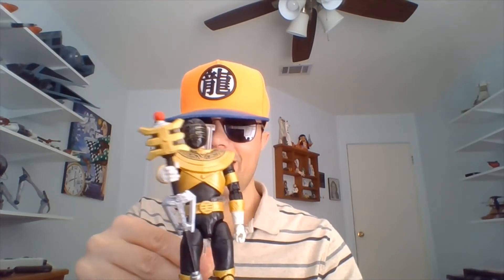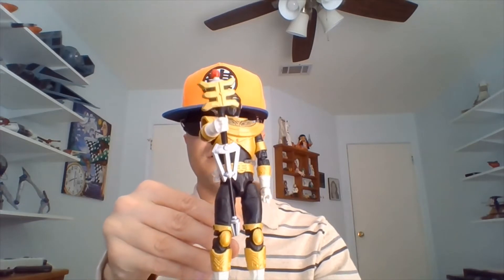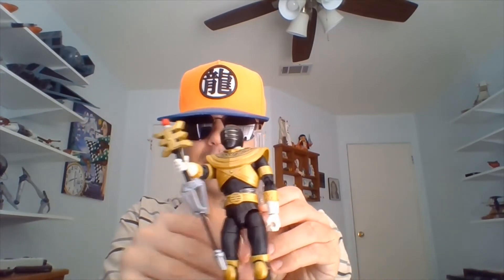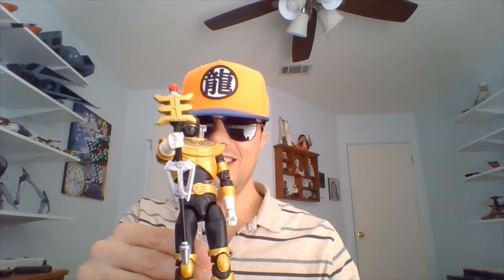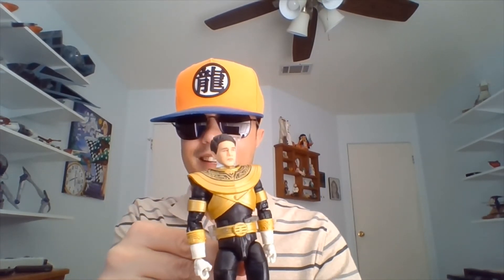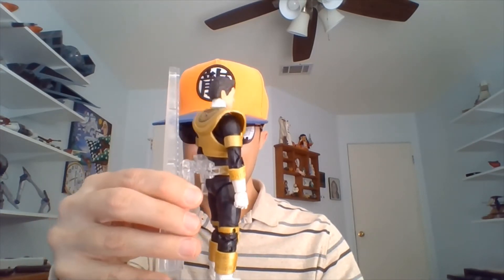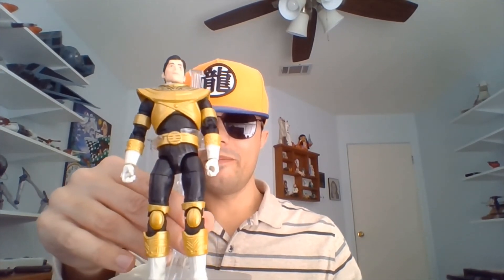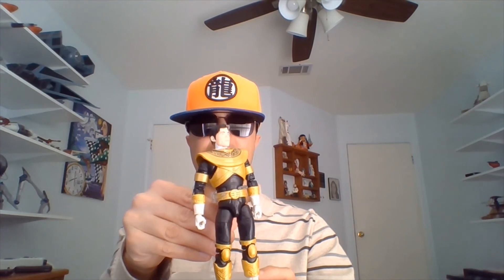Guy Born Blind reviews Hasbro's Power Rangers Zeo Gold Ranger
Check out the Power Rangers playlist at the beginning of the description for more. A look at Gold Ranger from Power Rangers Zeo.